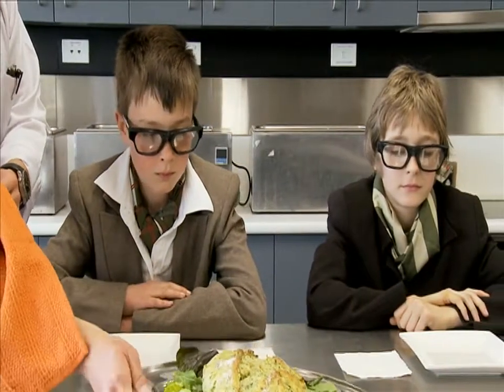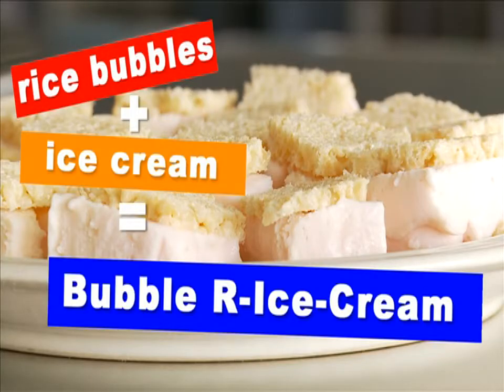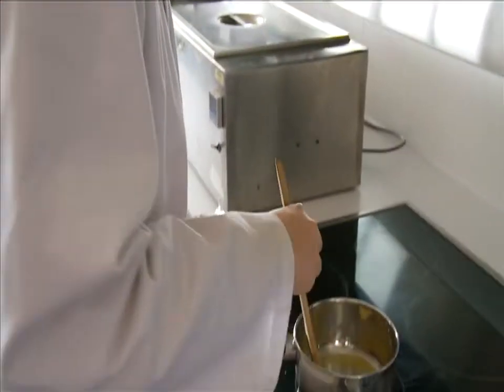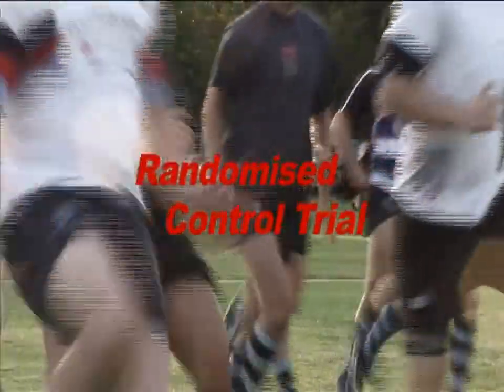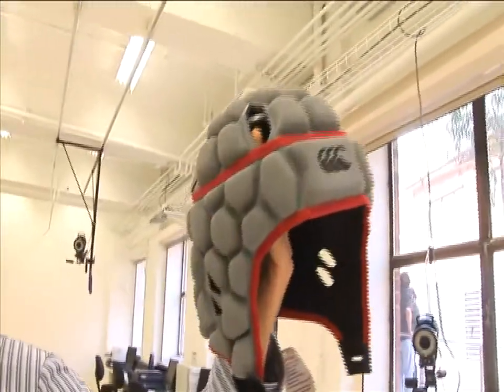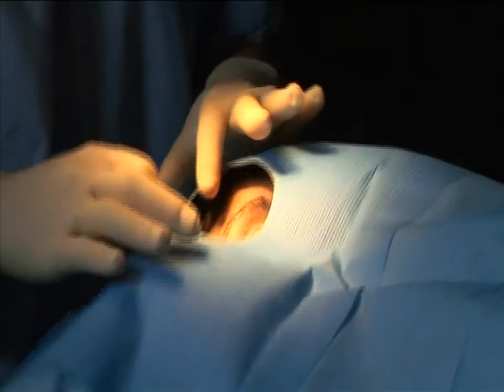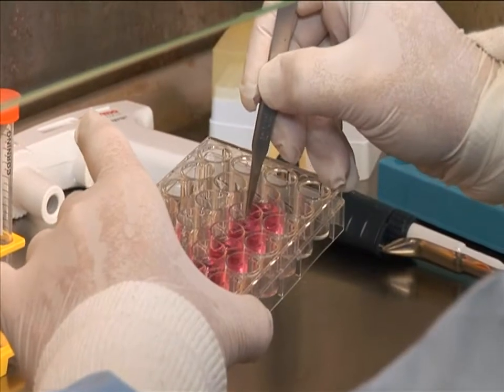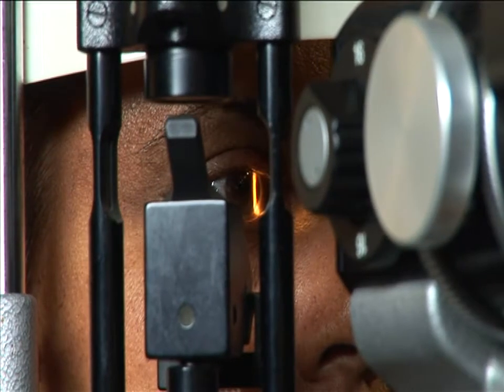UNI TV Season Two: Episode 11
Season Two: Episode 11 of UNI TV produced by UNSW for the Aurora Channel on Foxtel and Austar.